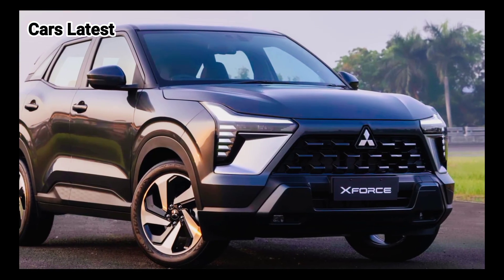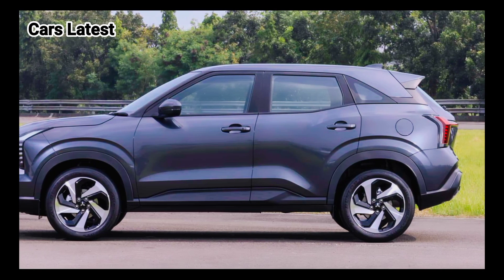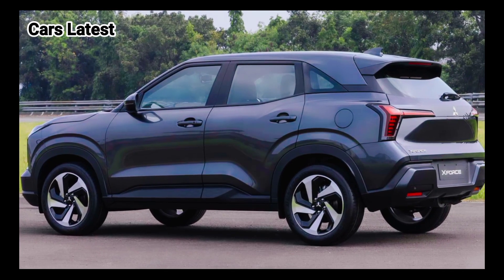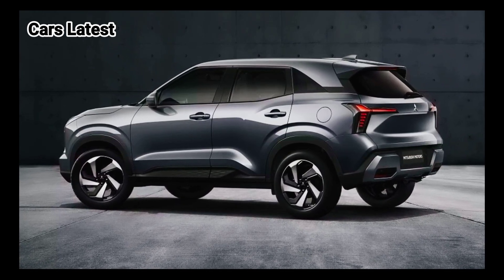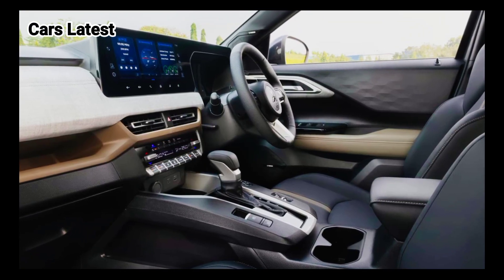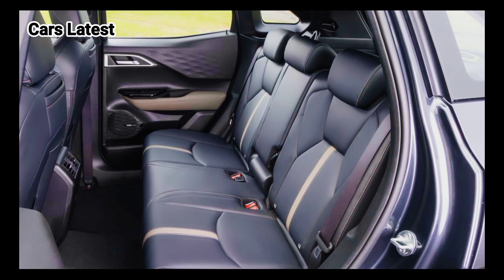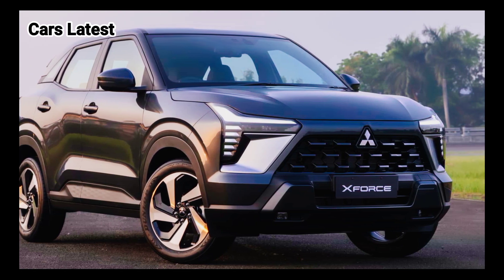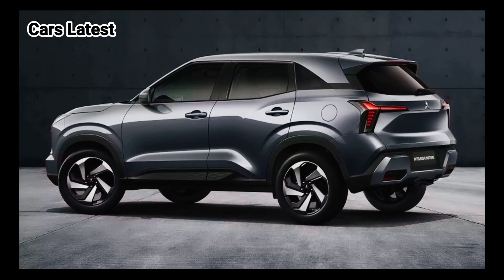All New 2024 Mitsubishi Xforce || PREVIEW, PRICING, HYBRID, RELEASE DATE